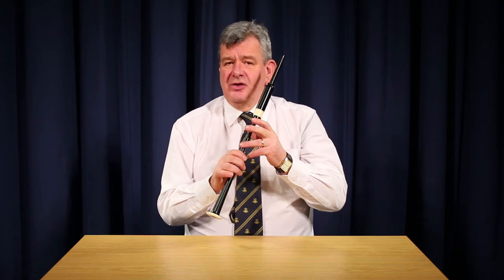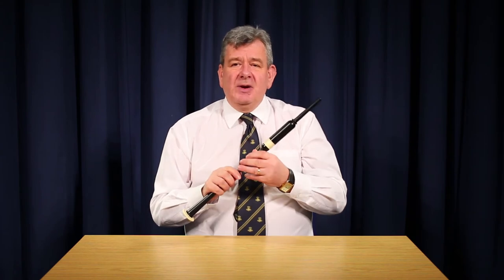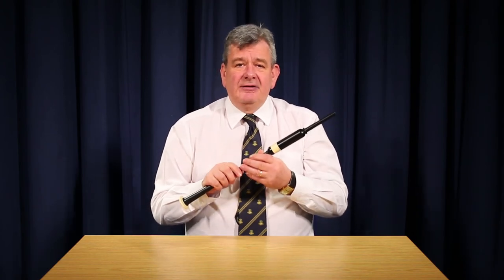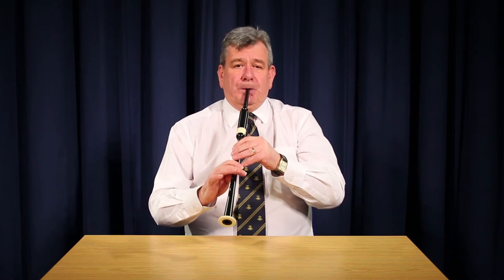Lesson 13 - Leumluath & Taorluath movements